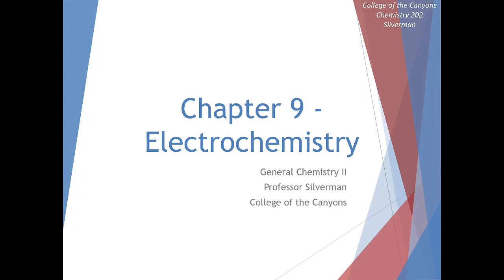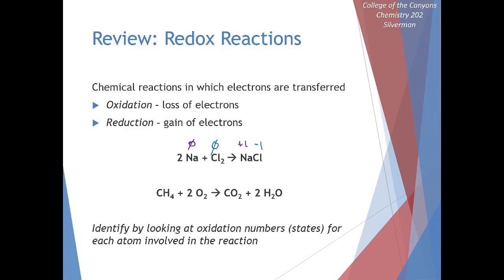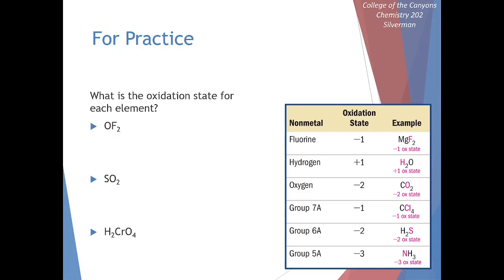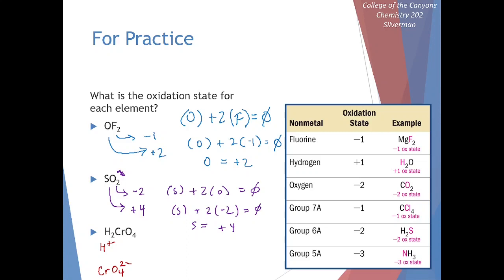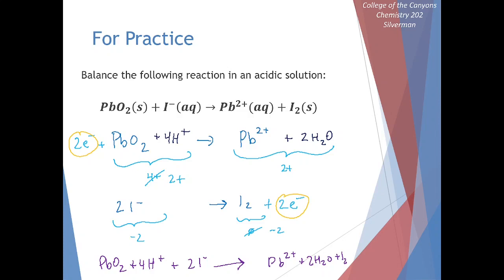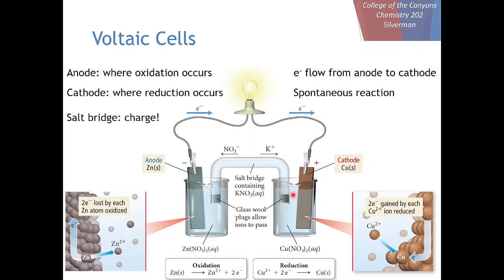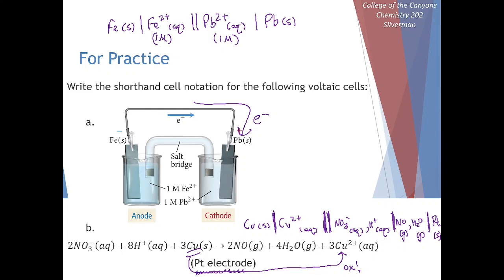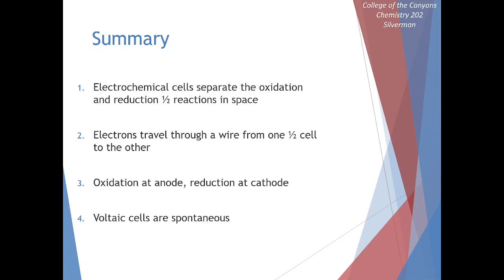Chemistry 202 Lecture 22 - Redox Chemistry and Voltaic Cells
College of the Canyons
Redox chemistry and voltaic cells.

Learning Objectives:
• Identify and balance redox reactions
• Illustrate and identify the key features of galvanic cells

Chapters:
00:00 Introduction
00:18 Oxidation States
05:11 Balancing Redox Reactions
09:48 Electrochemical Cells
17:28 Cell Notation
22:16 Wrap up